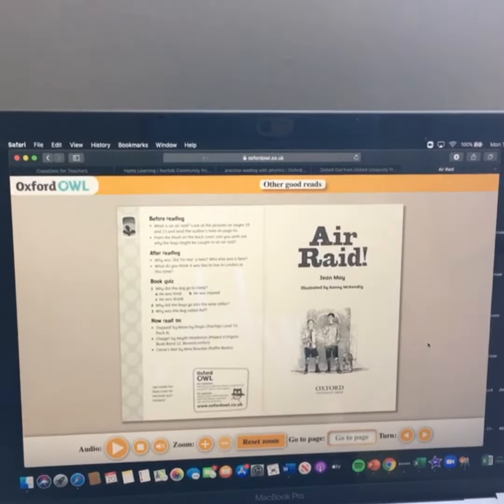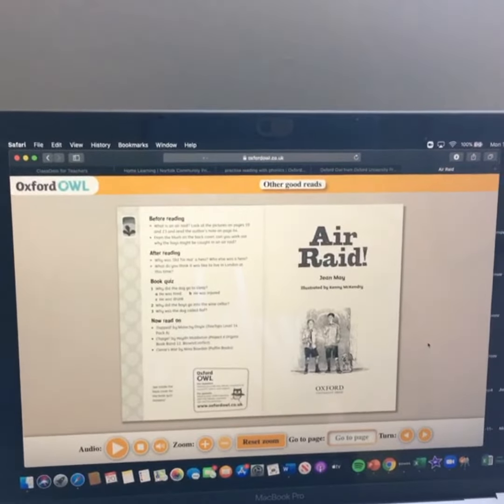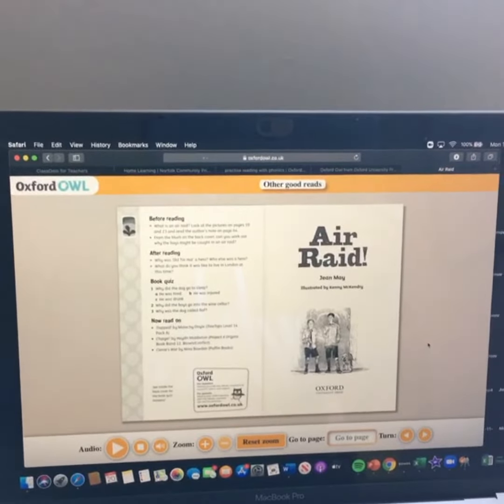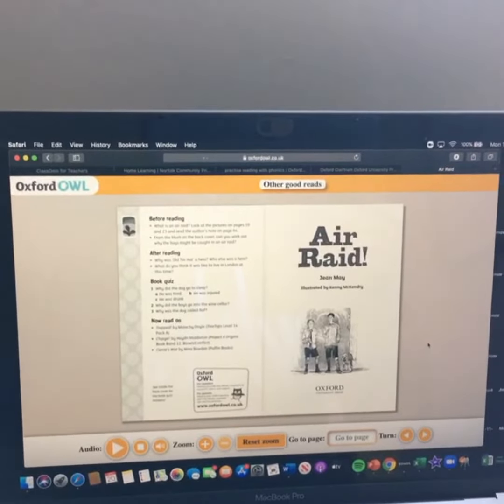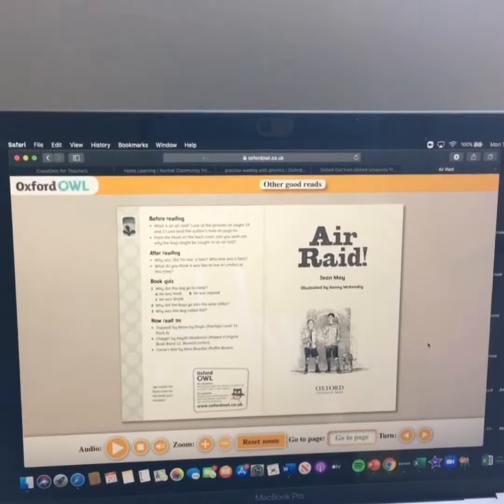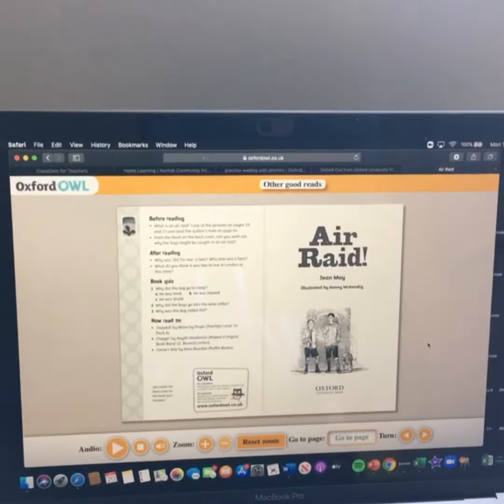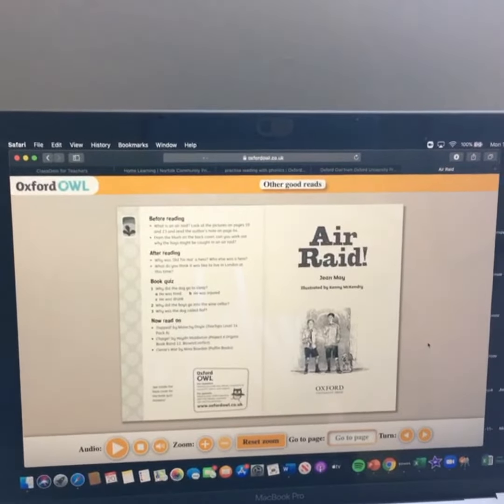Reading access Oxford Owl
Here is a guide to access the free e-books available on Oxford Owl.